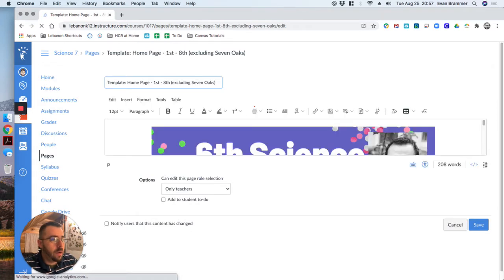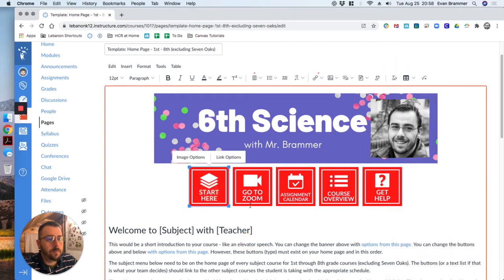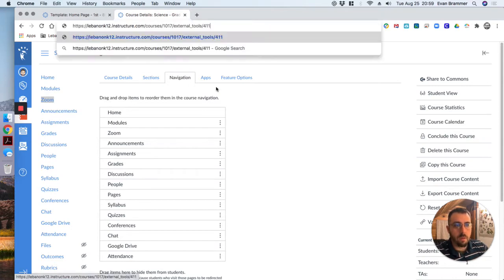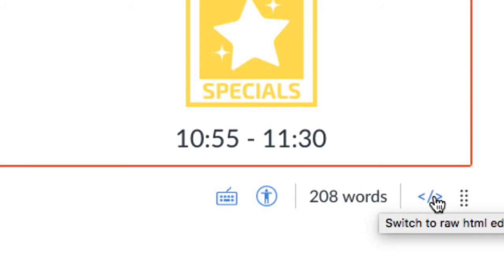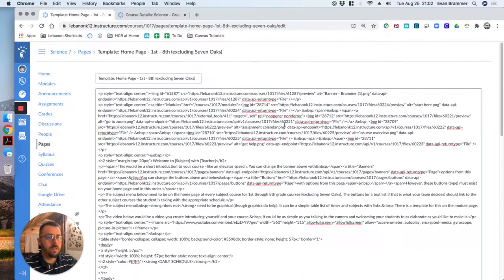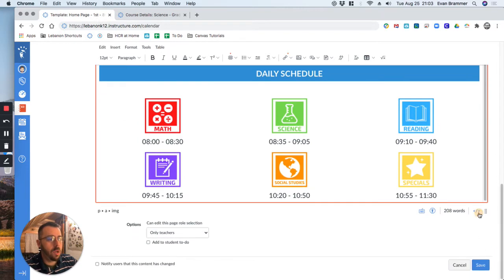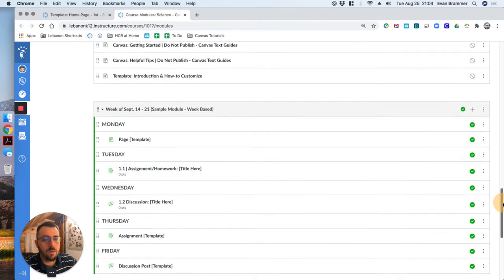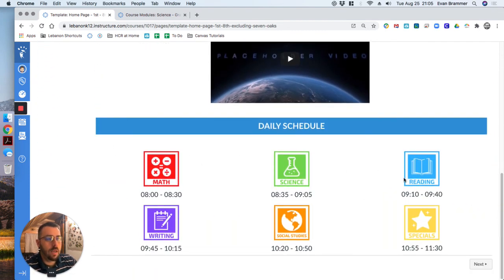7 How to Link main Buttons to Course Items